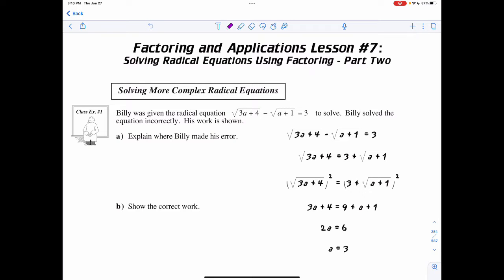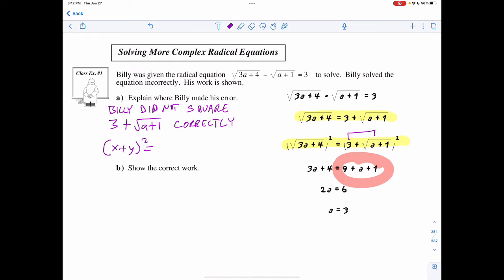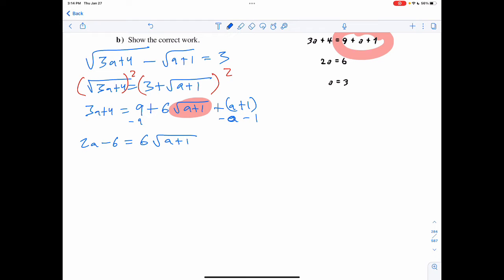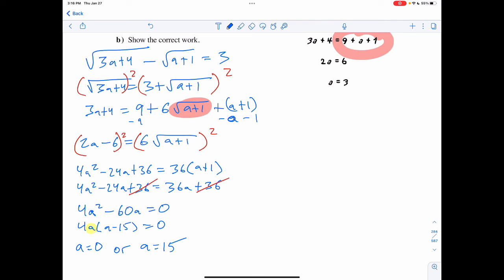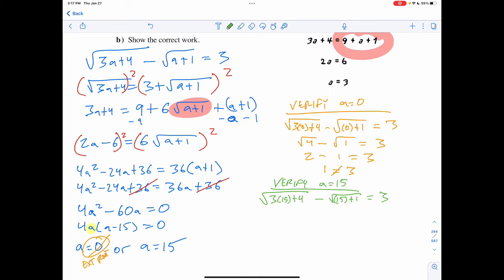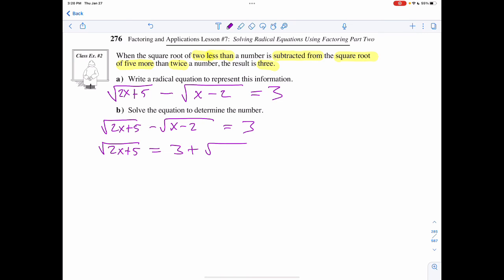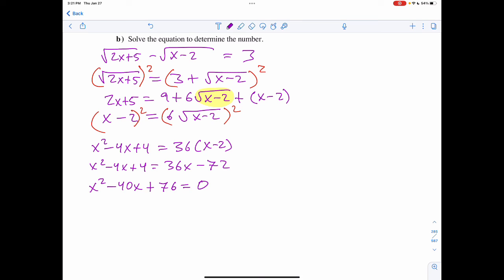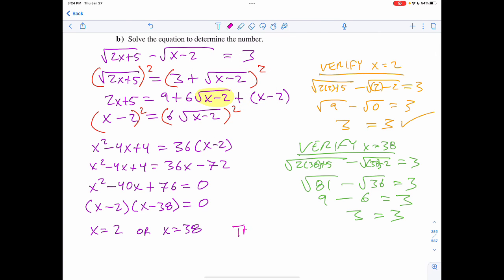M20R Radicals Lesson 7